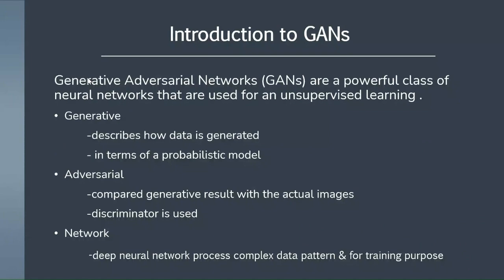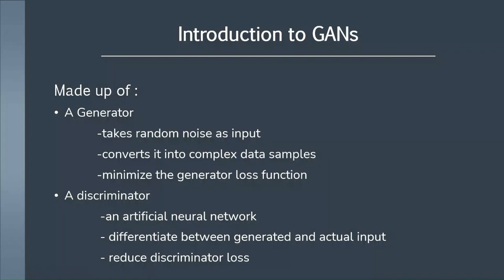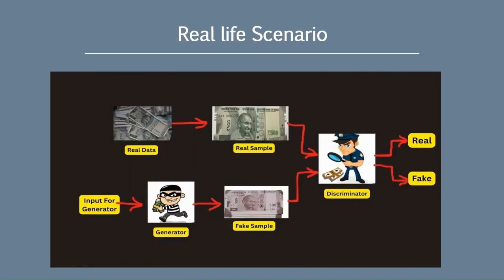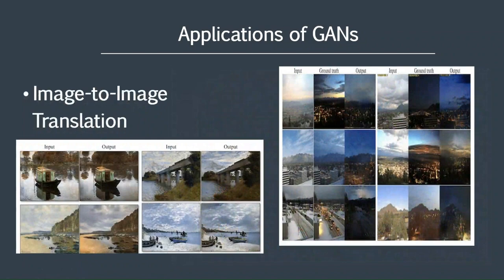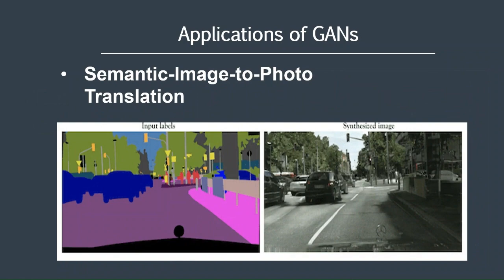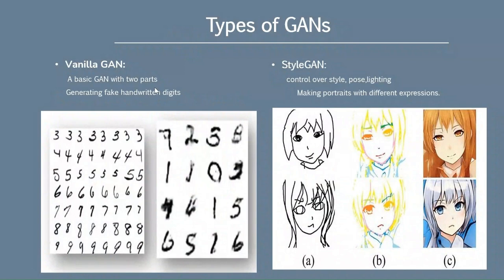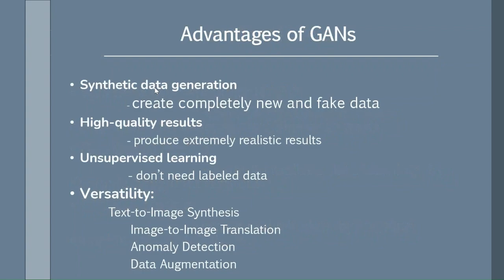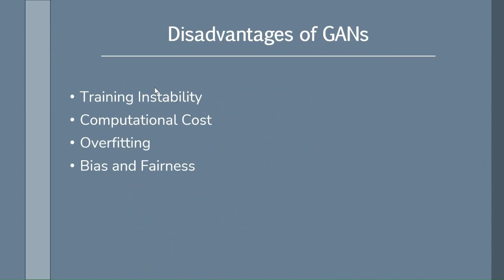Generative Adversarial Networks (GANs): Revolutionizing AI ( Presentation)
Generative Adversarial Networks (GANs) is a groundbreaking AI technology introduced by Ian Goodfellow in 2014. They involve two neural networks—a Generator that creates synthetic data and a Discriminator that evaluates it—working in tandem to produce realistic outputs. GANs power innovations like deepfakes, image synthesis, and data augmentation, but they face challenges like training instability and ethical concerns.